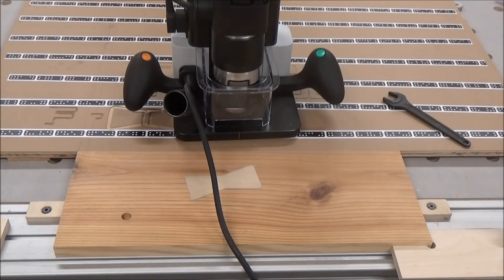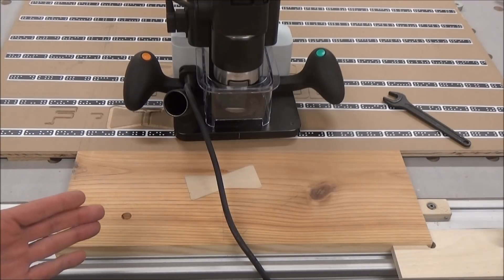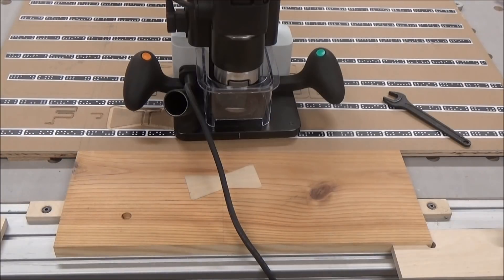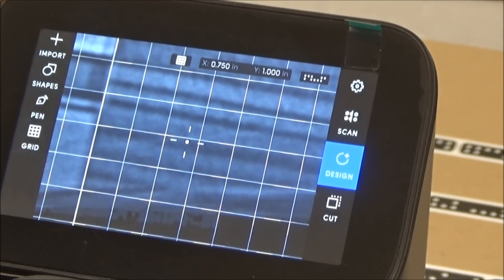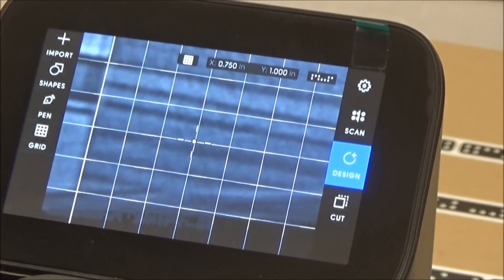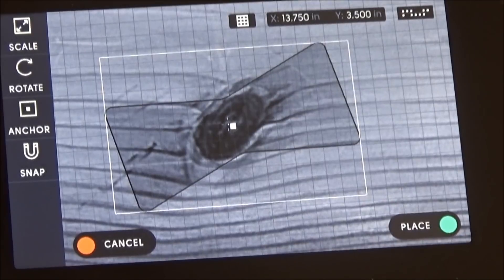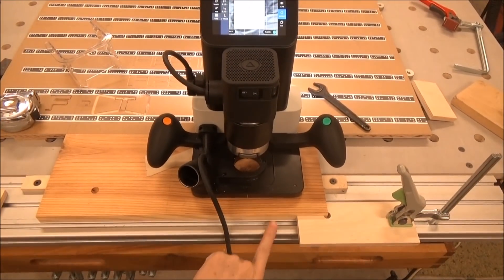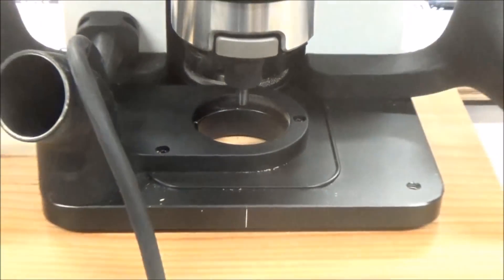Shaper Origin Grid System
Using the grid system to place designs. I also show how to activate the gird and change it spacing.